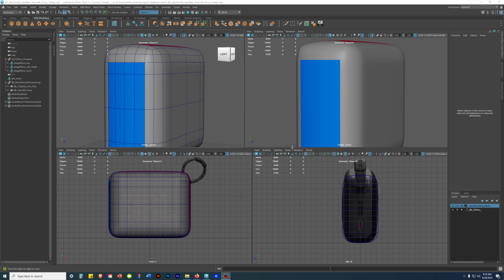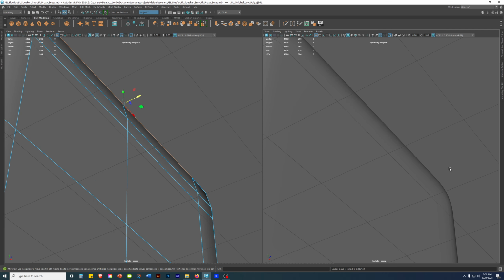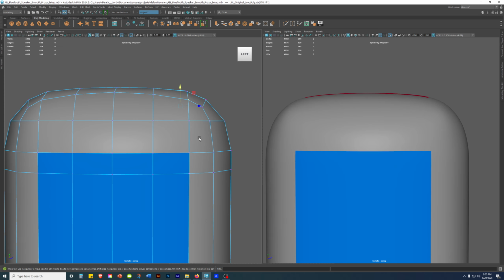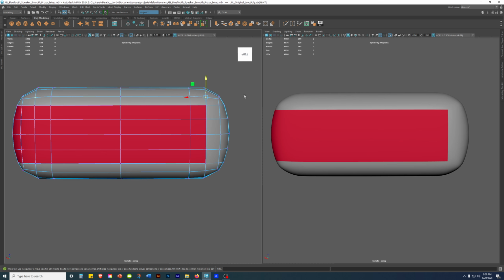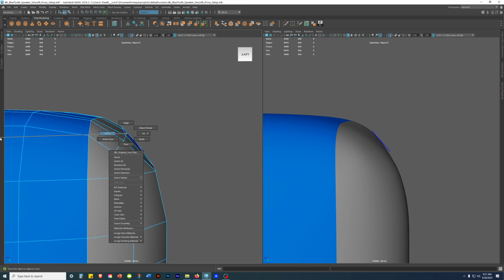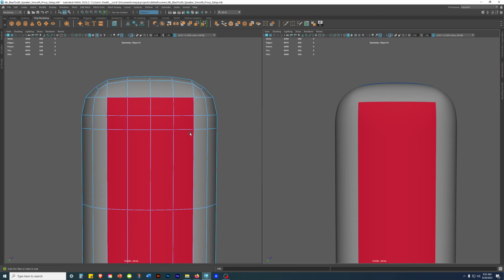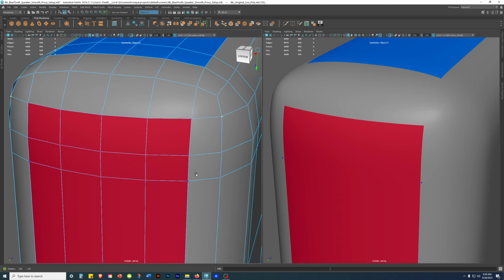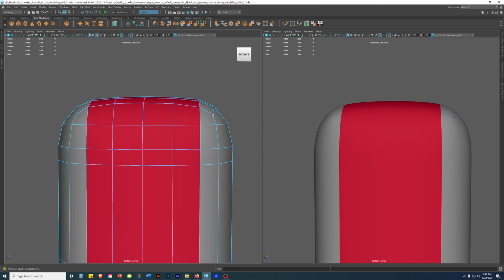JBL Speaker Modeling 6